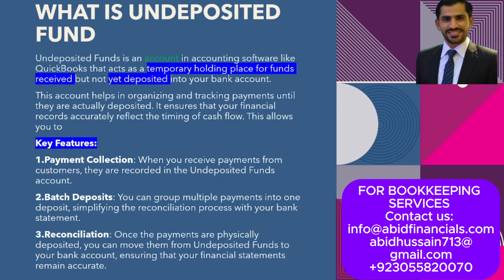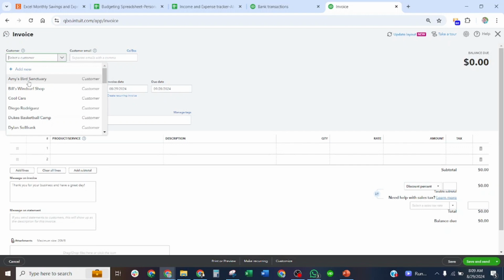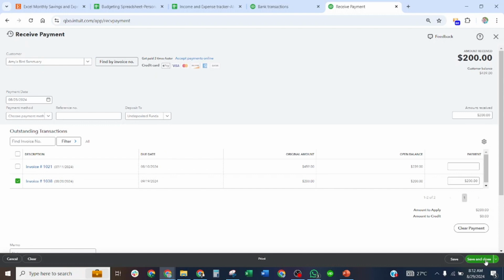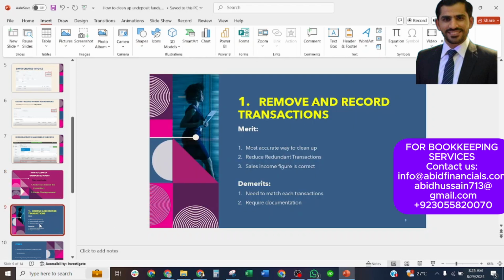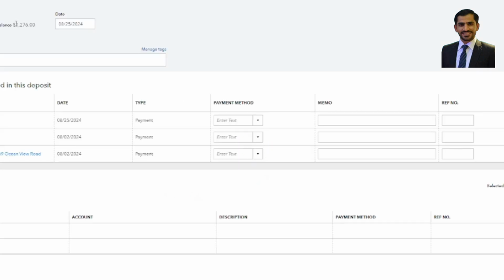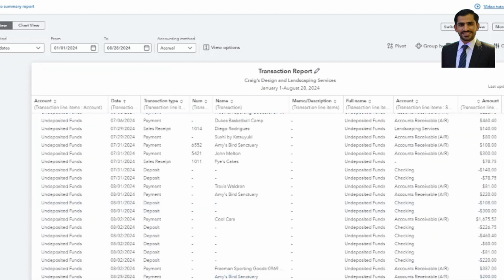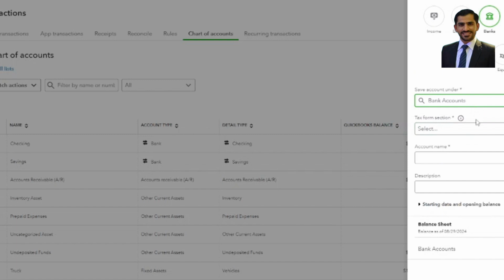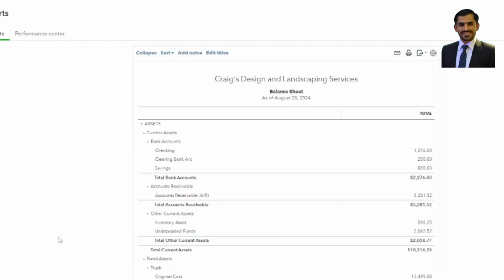How to clean up undeposited Funds in QuickBooks?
For Bookkeeping and Accounting Services:
Welcome to the video of the How to clean up undeposited Funds in QuickBooks?
7 steps to record shopify Sales in Quickbooks online?
 My name is Abid Hussain Malik, from "@AbidFinancials" and in this session, we will delve into the " Invoice Forms and Recurring Charges " features in QuickBooks Online. This video is part of our comprehensive free training series, presented in Urdu/Hindi.

To Access QBO Training
For USA/UK/Canada/Europe User ​

How to record Shopify sales in QuickBooks
Shopify sales in QuickBooks Online
QuickBooks Shopify integration
Shopify QuickBooks sales tracking
Record Shopify transactions QuickBooks
QuickBooks Online Shopify tutorial
Shopify QuickBooks step by step
Shopify accounting with QuickBooks
QuickBooks Online Shopify sales entry
Shopify to QuickBooks Online setup

Quickbooks online 2024 full tutorial in hindi
Quickbooks s online 2025 beginner
how to add inventory item in quickbooks?
Quickbooks  online inventory adjustment
Quickbooks  online setting up
products and services
Quickbooks  online 2024 invoicing
how to set up recurring bills in quickbooks online?
Quickbooks online payroll 2024
how to edit journal entry in quickbooks?
inventory management system
best online savings account 2024
how to work with quickbooks online?